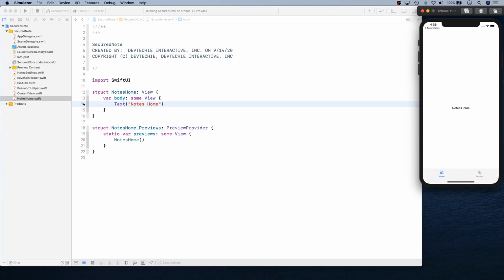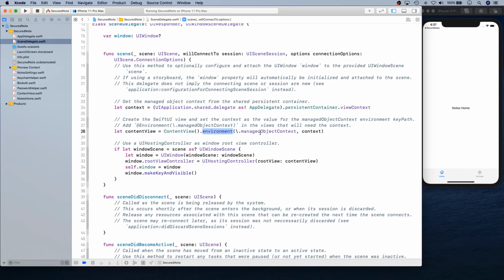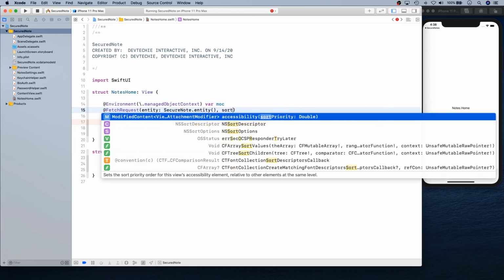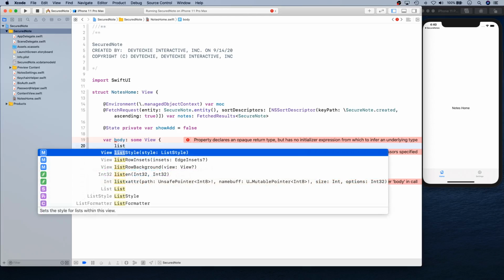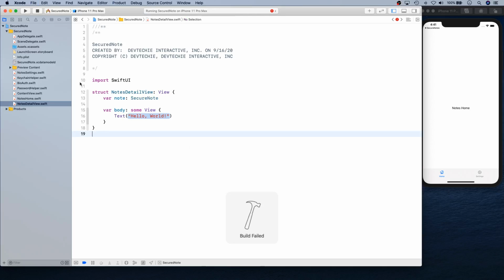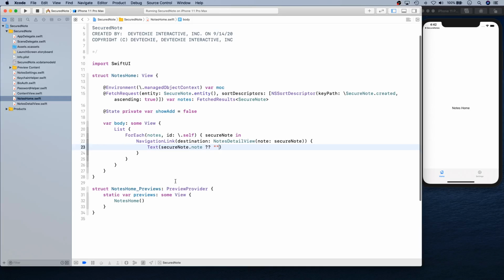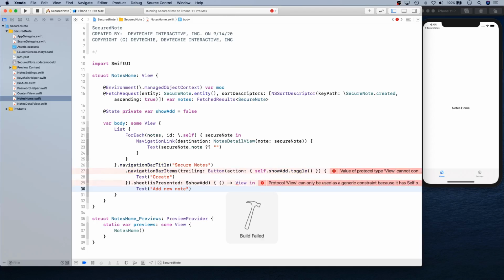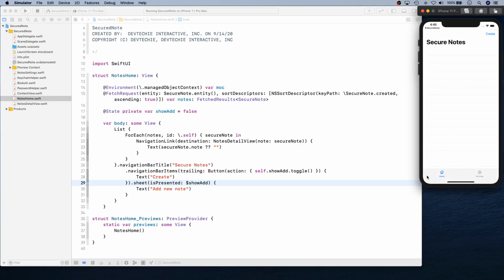Complete Secured Note App in SwiftUI, Core Data, Keychain, Touch ID, Face ID 06/13: Notes Home